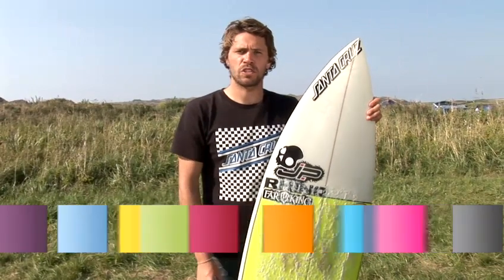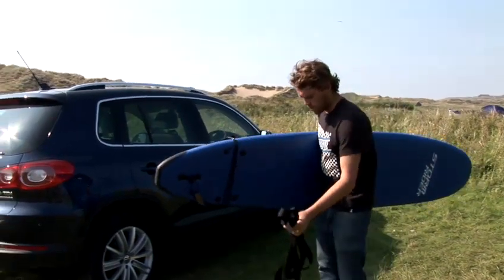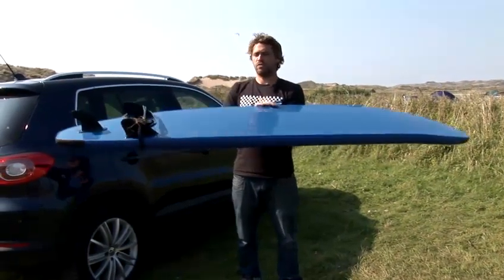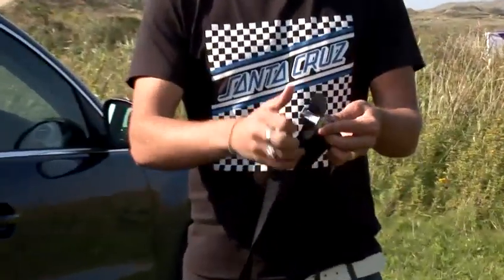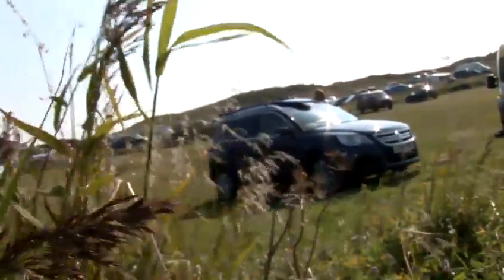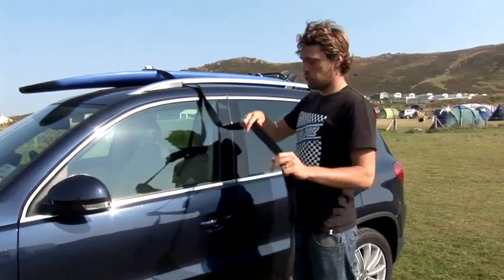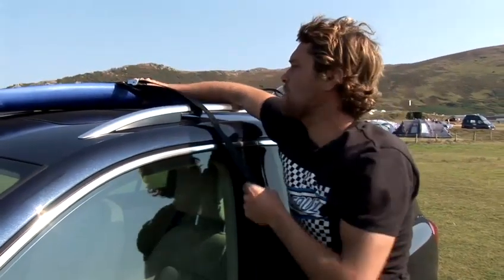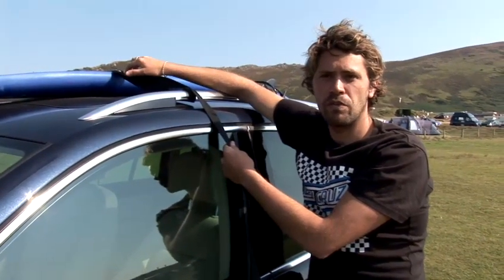How To Attach A Surfboard To A Roofrack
This guide shows you How To Put A Surfboard On A Roofrack